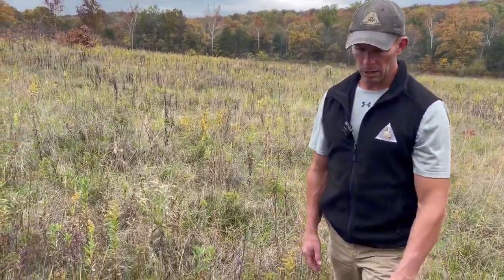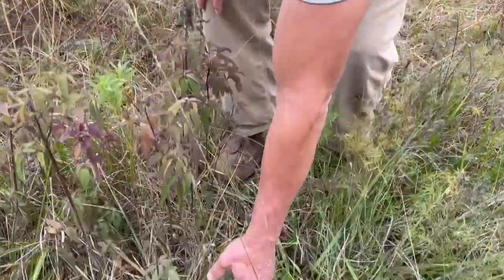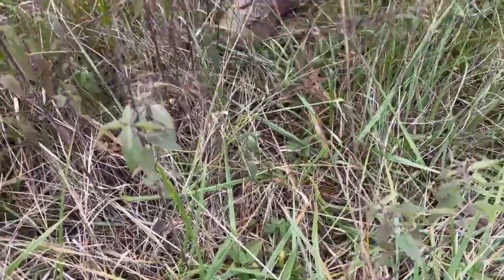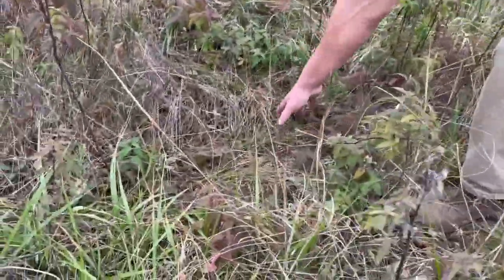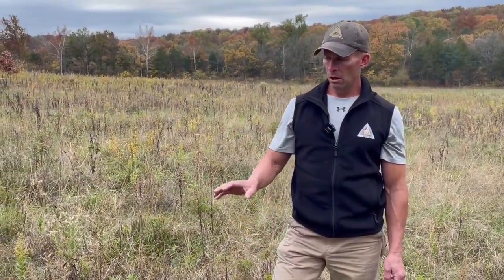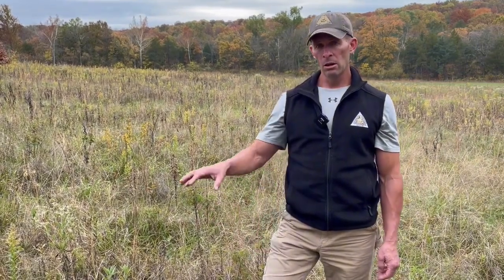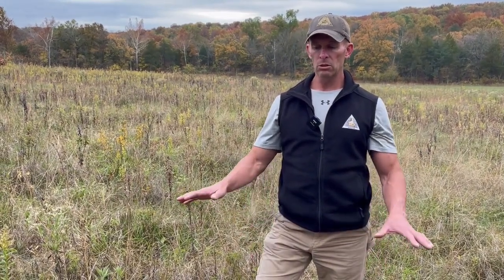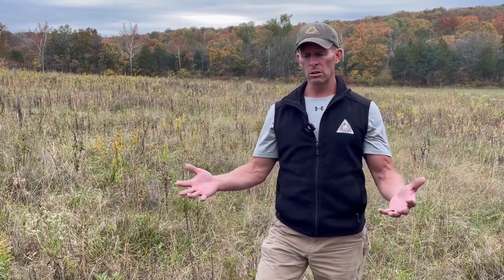Habitat Hints: Eradicate Cool Season Grasses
10-26-23 -- MDC's Aaron Jeffries tells how we can eradicate cool season grasses and why doing this can help wildlife habitat. Learn more in the video.